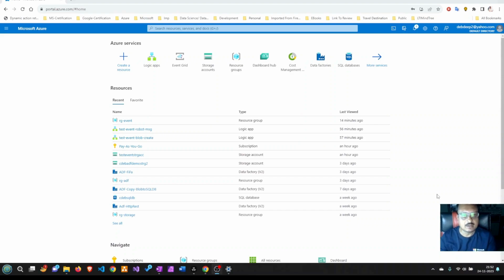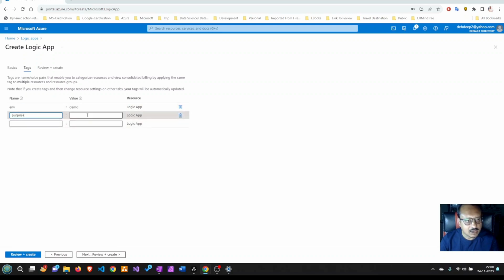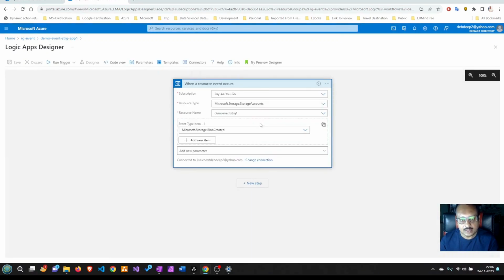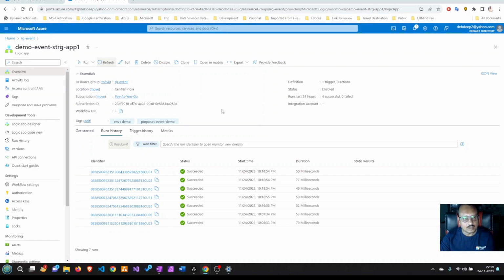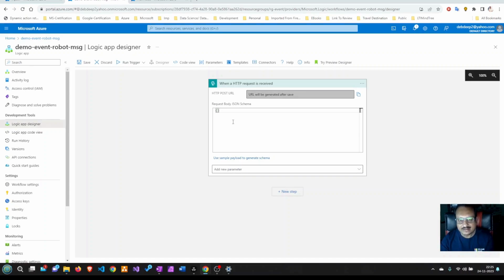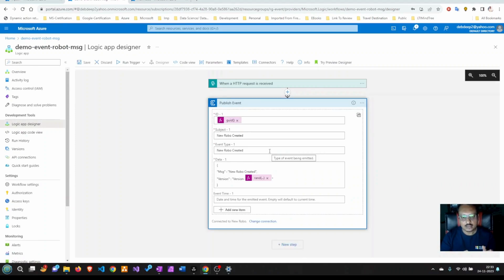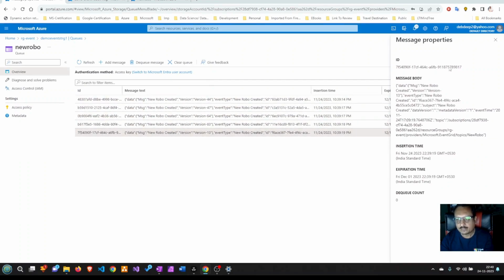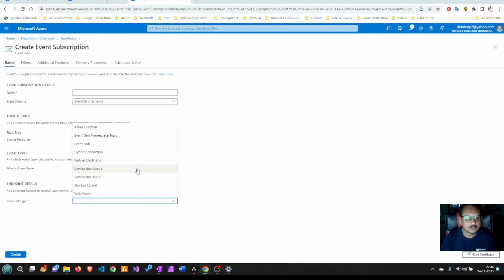Azure Event Grid , the Pub Sub Architecture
Event Grid provides reliable message delivery at massive scale and can be used as a fully managed service on Azure or on your own Kubernetes clusters.
In this video I have tired to explain
1. Azure Event Grid Resource Provider
2. Publish default event when we upload a file in the Azure Containers & Azure Logic App being the consumer of the published event.
4. Brief discussion on Event Driven Programming model.
This is the 1st video in this series, we will continue our journey.